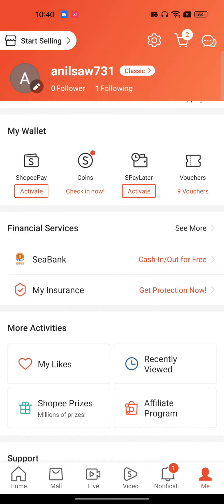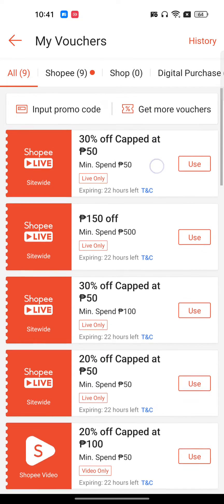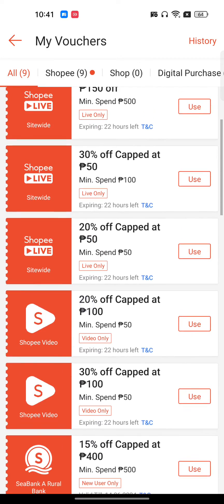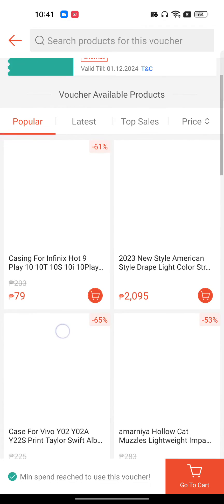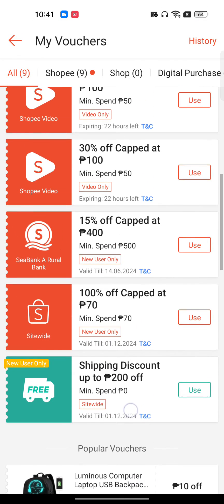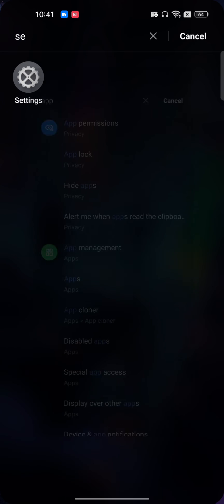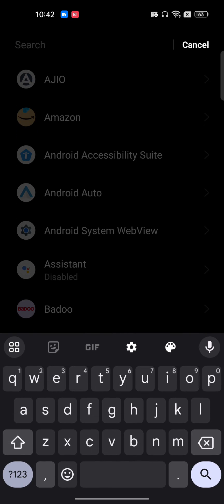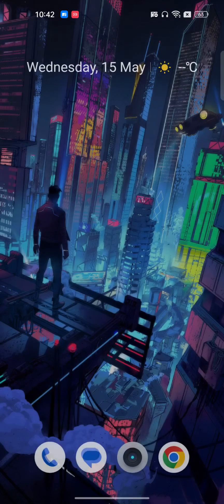How To Fix Shopee Promotion Cannot Be Redeemed M02 (2024) FULL GUIDE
How To Fix Shopee Promotion Cannot Be Redeemed M02 (2024)

In this video, I will guide you how to fix shopee promotion cannot be redeemed m02. (shopee m02 error fix)

You might be wondering, how to fix mo2 error in shopee but don't worry. I'll show you exactly how to fix shopee promotion cannot be redeemed in this tutorial.